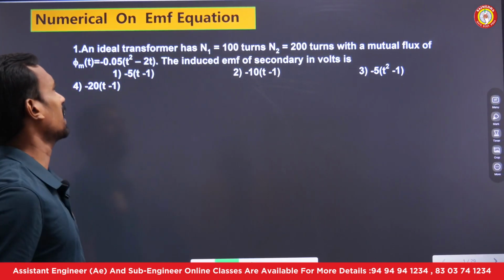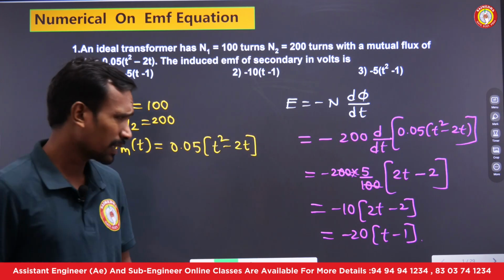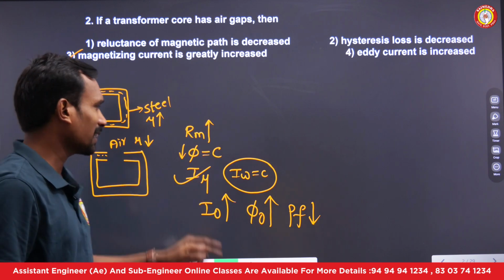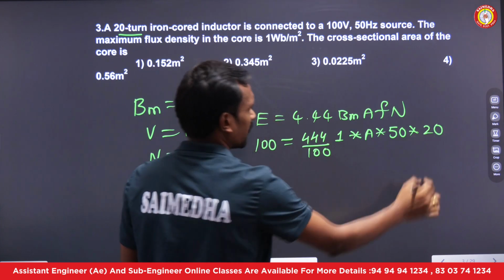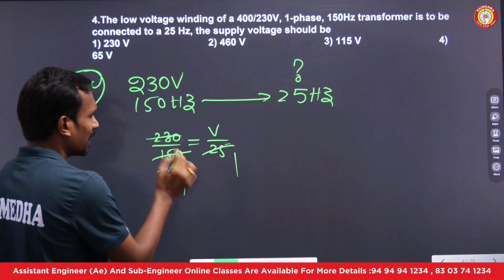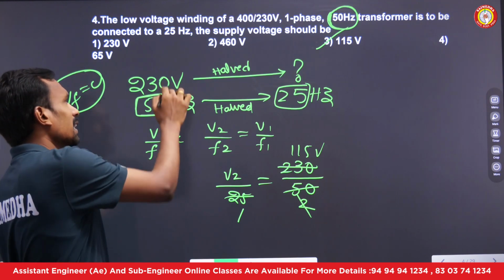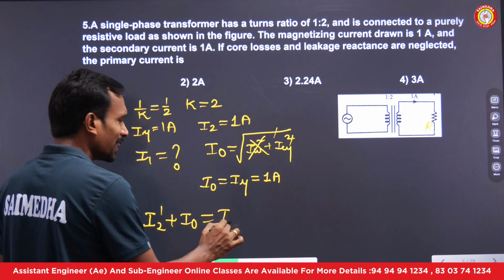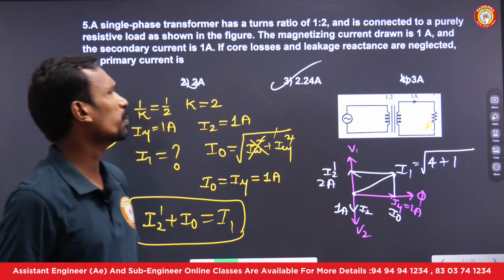AE |SUB-ENGG |JLM |TGSPDCL |TGNPDCL |TRANSFORMERS EFFICIENCY- PREVIOUS QUESTIONS PART-6